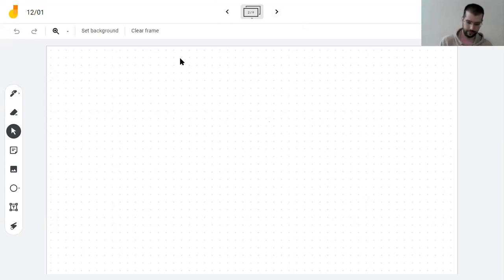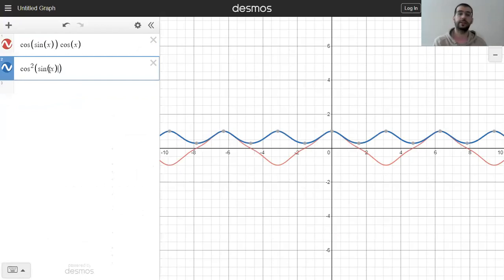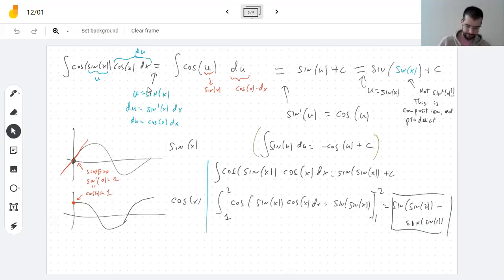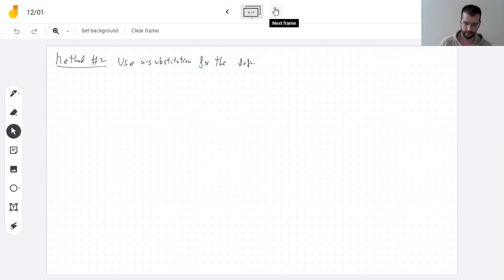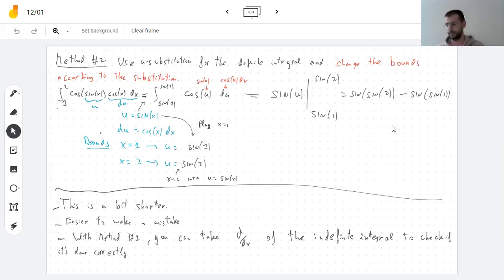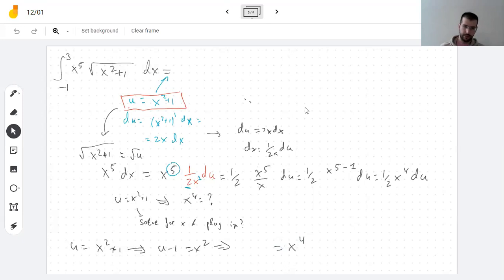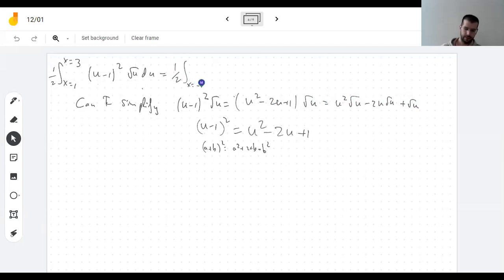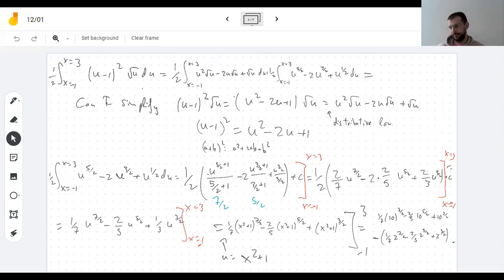12/01 Substitution for definite integrals